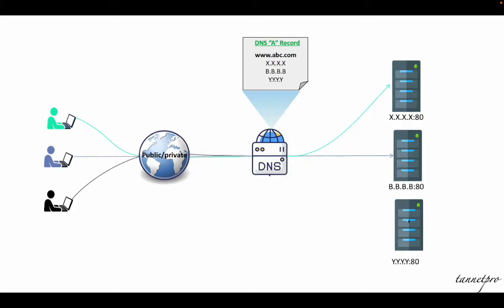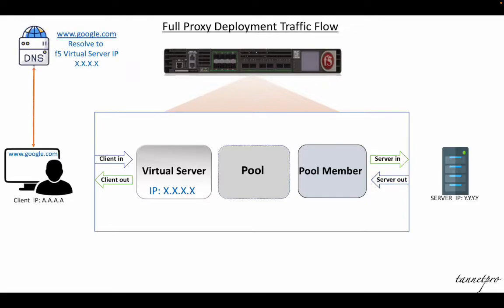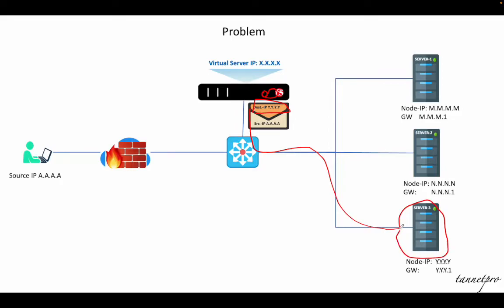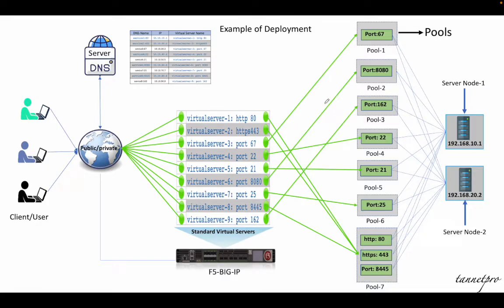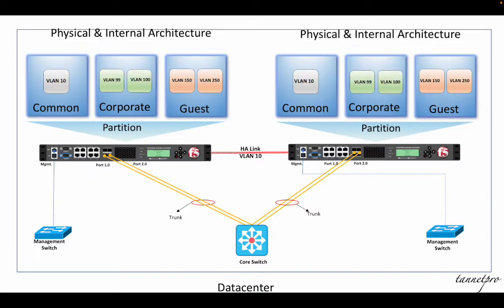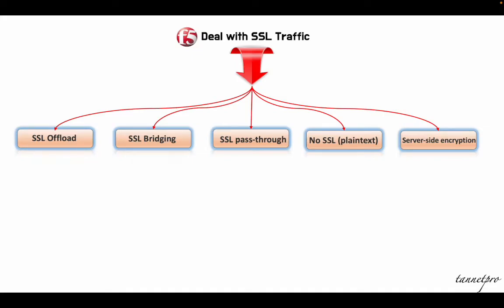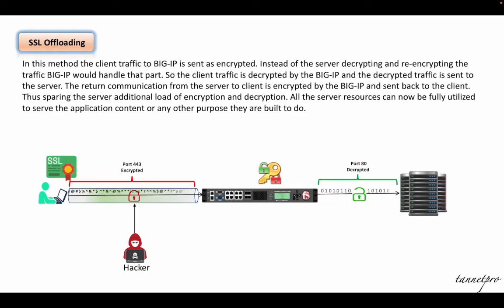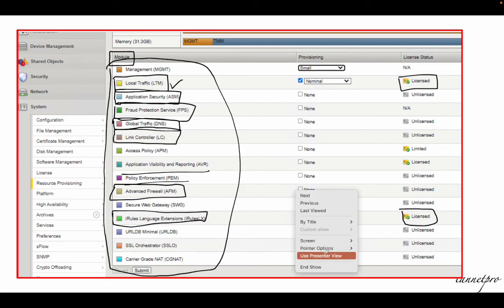F5 Load Balancer Concept || S-NAT || SSL Offloading || SSL Bridging || How F5 LB Works || LB HA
The LB Concept Tutorial followed by
1.why ?
2.how ?
3.what ?

What is load balancing?
Load balancer vs reverse proxy
F5 load balancing tutorial
How to configure F5 load balancer
F5 BIG-IP load balancer overview
F5 load balancing best practices
F5 load balancing deployment scenarios
Troubleshooting F5 load balancer issues
Load balancing for high availability and scalability.

Why Load Balance ?
How to Load Balance ?
The Result of Load Balance?